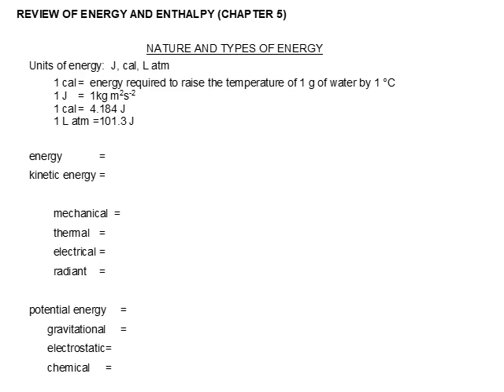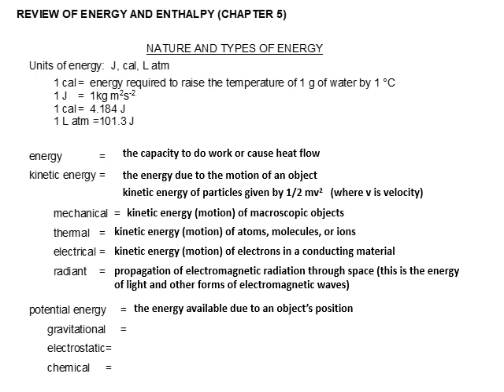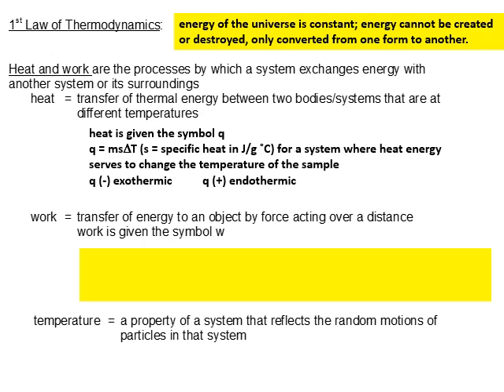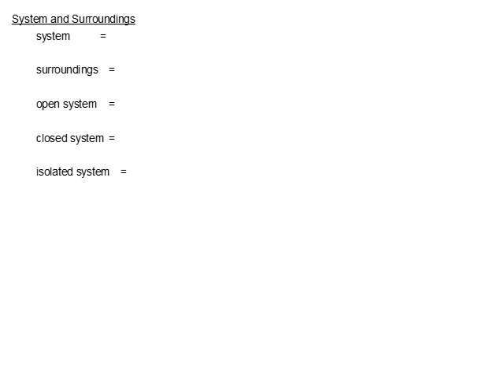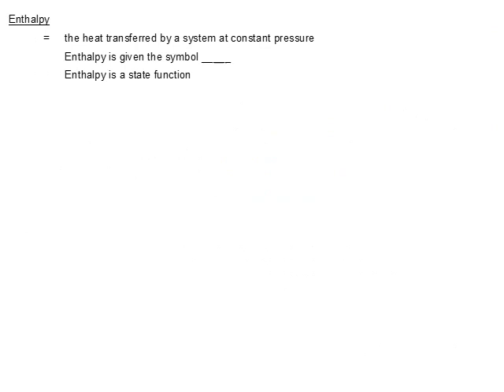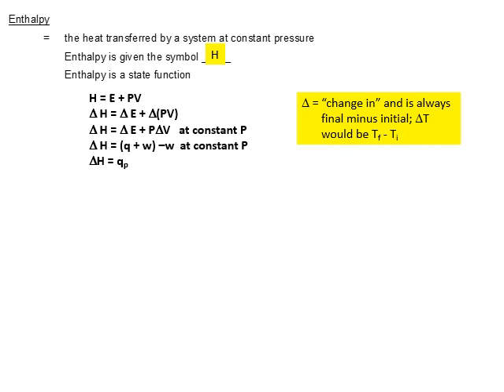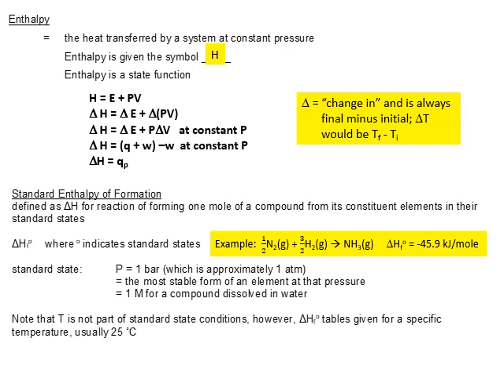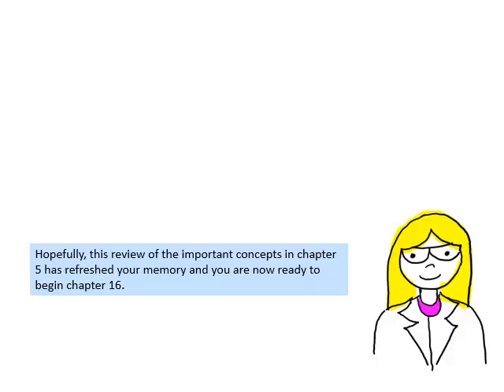ch 16 video review of first semester thermodynamics 1